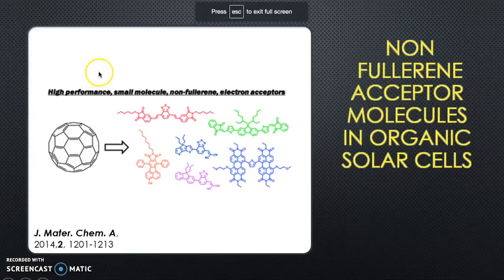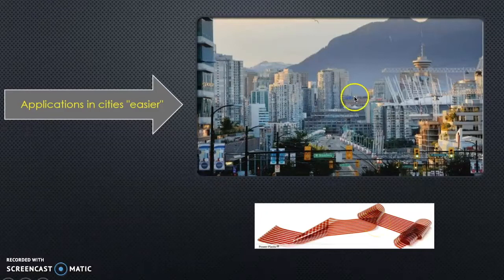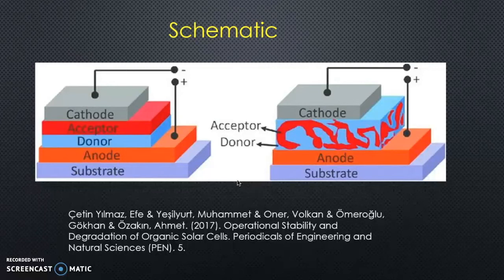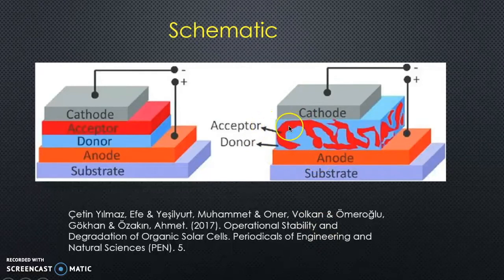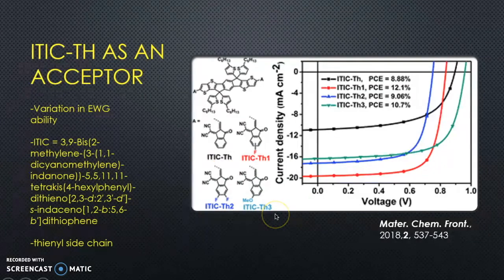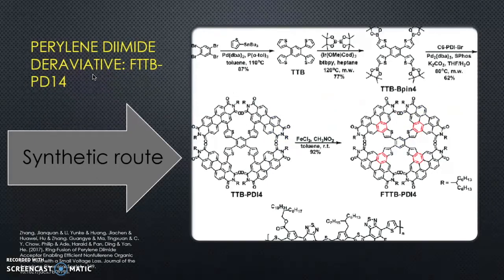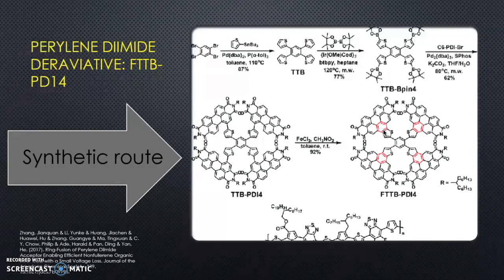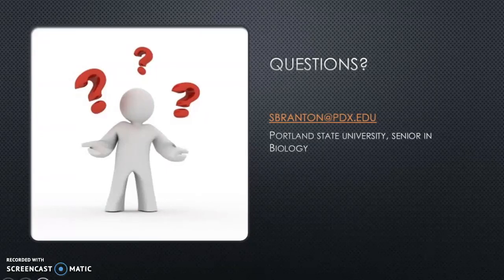Non fullerene acceptor molecules and applications in organic solar cells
Recent applications of non-fullerene-based acceptor molecules in bulk heterojunction, single junction and APSC's will be discussed.